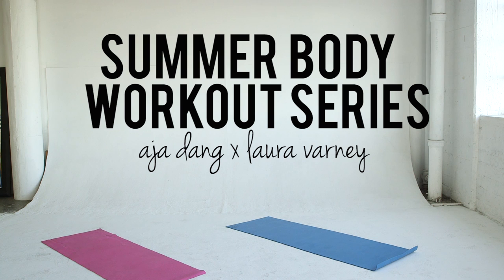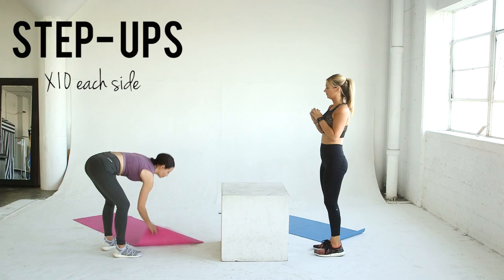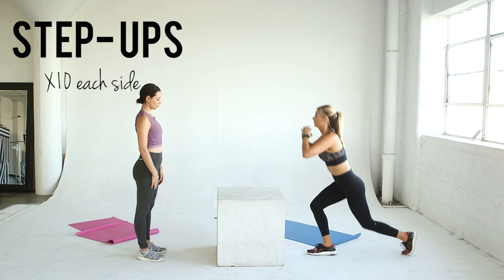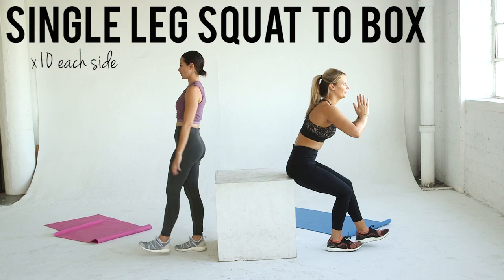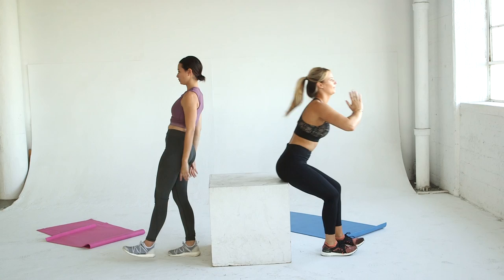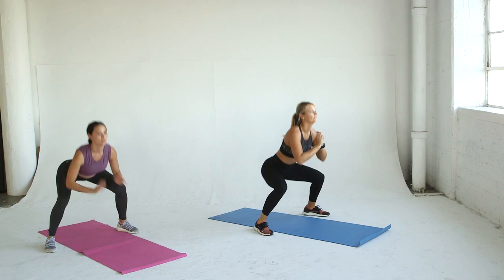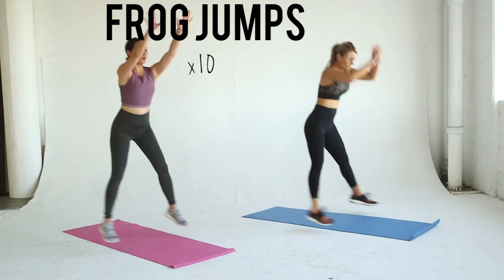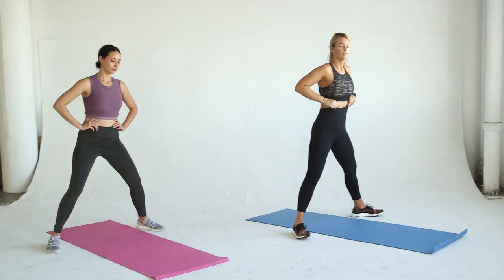10 Ways to Build a Bikini Booty | Aja Dang x Laura Varney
I'm Laura Varney and this workout video shows you 10 exercises to build a bikini booty! This is Week Five of our Summer Workout Series and has some great workouts that will tone, tighten and strengthen your glutes! Another fast, at home workout that will build a booty with no equipment necessary.

WORKOUT:
Step up to back lunge x10 each side
Single leg squat to box x10 each side
Squat jump in and out x15
Plie squat with heel raises x30
Frog jumps forward and backward x10
REPEAT THIS ENTIRE CIRCUIT 3X

WEEK 1: 10 Best Booty Exercises For A Beyonce Butt

WEEK 2: 10 Best Ab Exercises For A Flat Stomach

WEEK FIVE: 10 Ways To Build A Bikini Booty